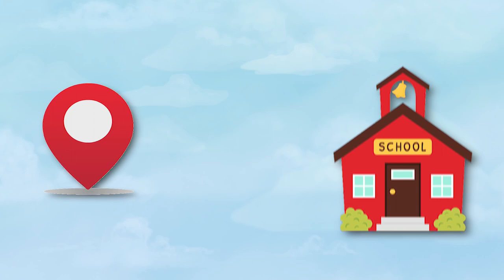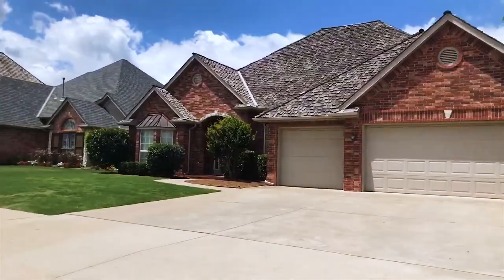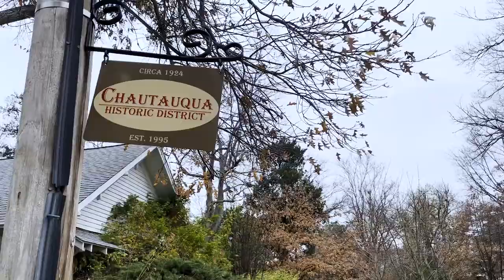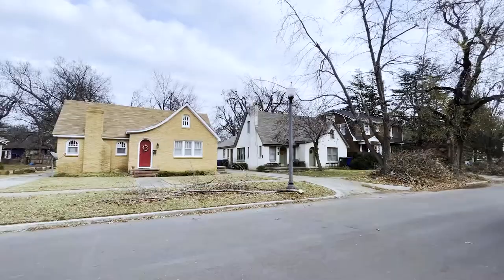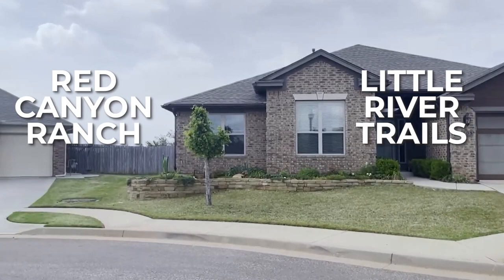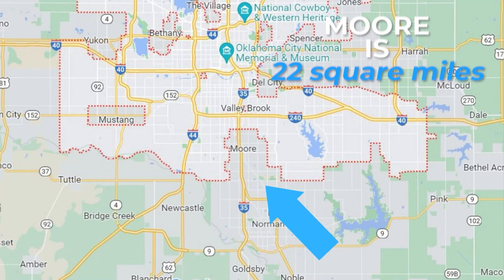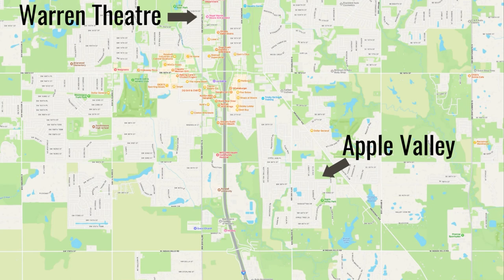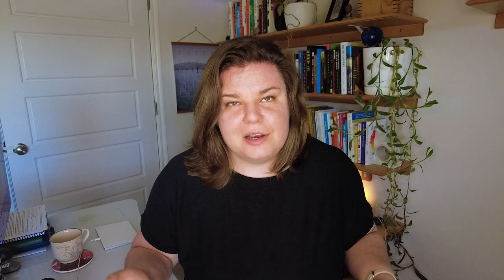Living in Norman vs Moore | Part 2 | Housing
Explore the key differences and similarities between living in Norman and Moore, OK, in this three-part series. In this episode, we delve into the housing options for both cities.

Marcie Billen, Oklahoma Realtor Lic # 174430
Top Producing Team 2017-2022